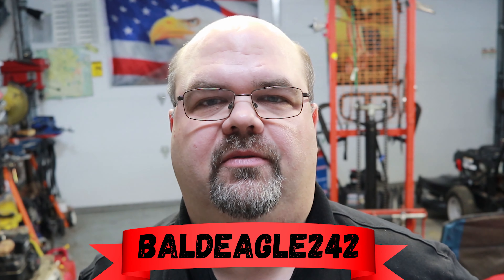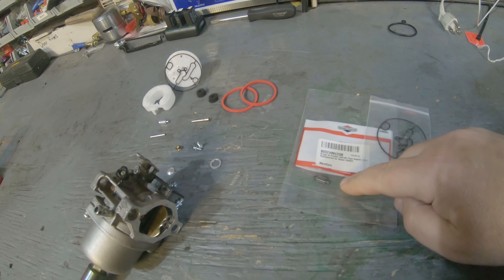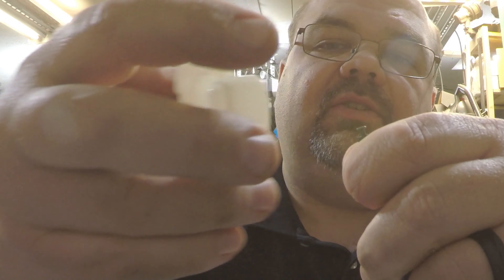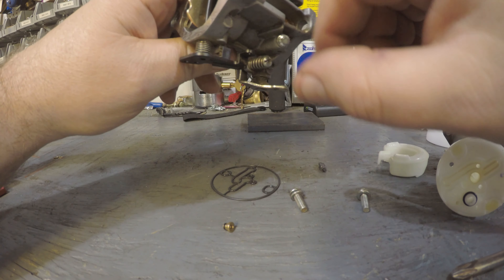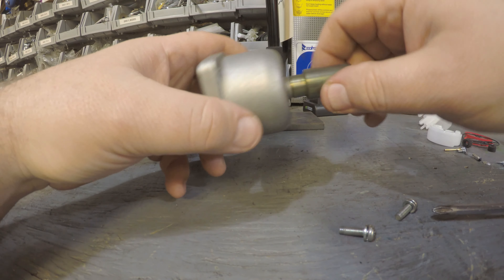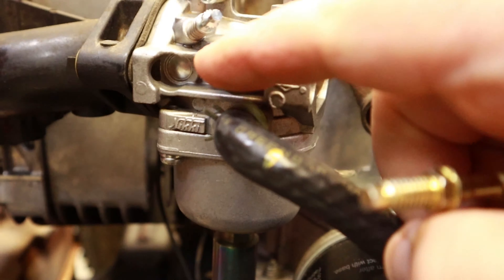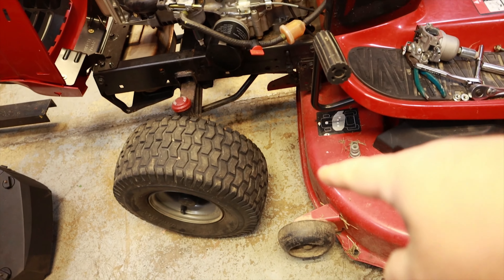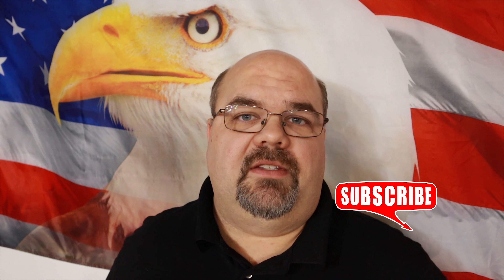No BS! Simple NIKKI Carburetor Rebuild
Simple how to fix common flooding and surging problems with the Nikki carburetor.  These carbs can be challenging to troubleshoot and fix, but they will perform well once you understand them better.   This carburetor is from the Craftsman YTS3000, on which I made the video with the hydro-locked engine this carb came from.  In the end, it was returned to where it started.

See the full story on this mower here.  (What happens when these carbs fail?  Click here to find out!)

When removing the plastic cap from the mixture screw, exercise caution and care. Be mindful not to bend or twist the mixture screw, as excessive pressure can cause it to break in half. To ensure a smooth and safe removal process, gently pull on the cap without applying undue force. Your attention to this precautionary measure will help prevent any unwanted damage and ensure a successful maintenance experience. Happy repairing!

See the Complete Baldeagle242 video history here.  A true trip down memory lane of all past videos I have posted on YouTube.

Links to parts used in this video:

Aftermarket (Chinese) Carburetor Repair Kit for Briggs & Stratton Nikki Carbs

Briggs and Stratton brand Nikki Float bowl gasket (O-Ring style)

Briggs and Stratton brand Nikki Float bowl gasket (NON-Ring style)

Briggs and Stratton brand Nikki needle

Inline fuel shut-off valve

Inline fuel filters

Below are tools and parts I use in my shop and daily adventures.

Mini Tire Changer for the mower, go-kart, and most small tires.

00:00 Welcome to the Baldeagle242 YouTube channel
00:04 Today I have the Nikki Carb off of the Craftsman YTS3000 Hydrolock Mower
00:21 Let's get started!
01:00 Carbs off. Let's review the parts and tear them apart!
02:30 The first thing you need to do when tearing the carbs down!
03:47 The First reason these carbs will leak and hydro lock your engine!
04:20 The Second reason these carbs will leak and hydro lock your engine!  This one is not very common!
04:28 One reason your engine may surge while running.